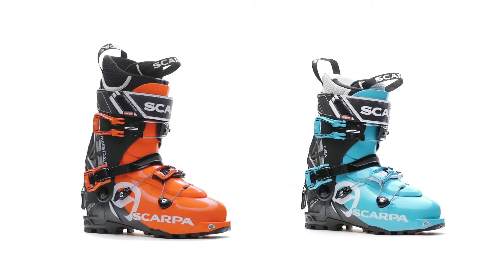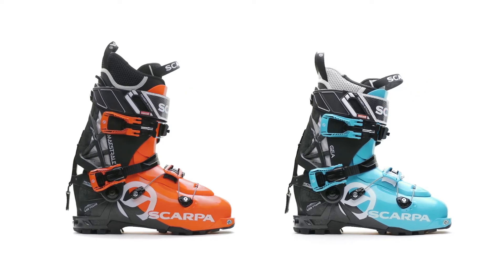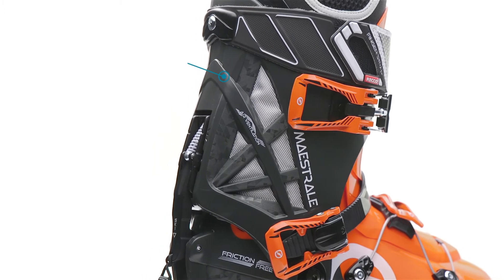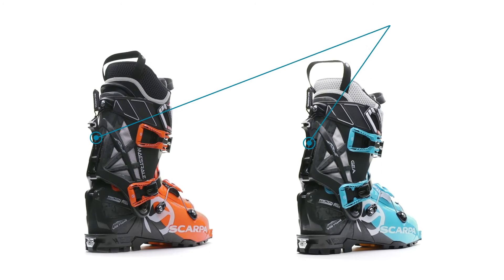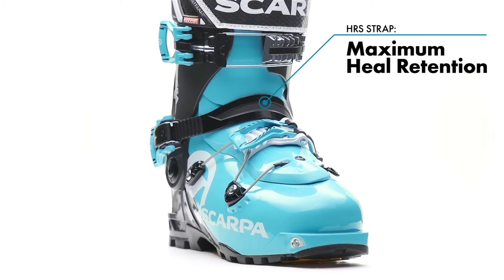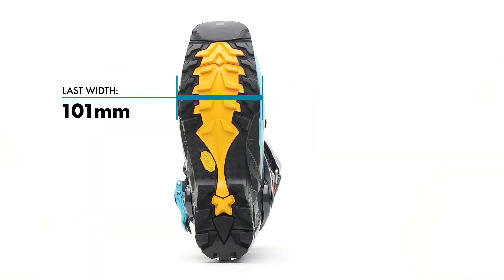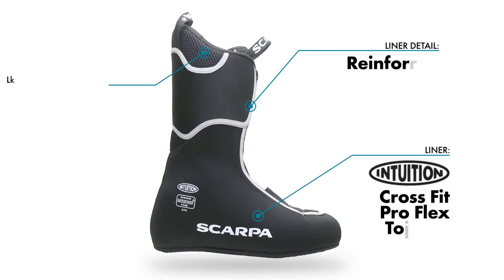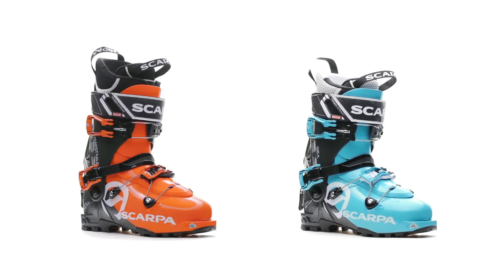SCARPA Maestrale and GEA Ski Boots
Our best-selling AT boot that redefined backcountry performance, the redesigned Maestrale and GEA pairs the same gold-standard balance of uphill and downhill skiability with updated features like a new sustainable, plant-based shell material and RECCO®-enabled power strap for increased avalanche search-ability.